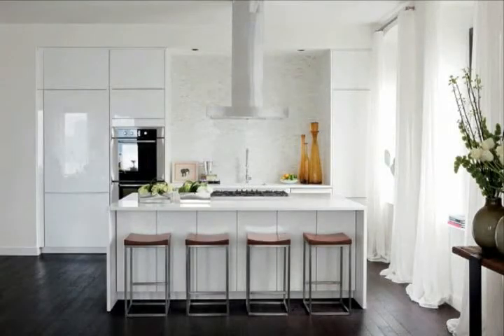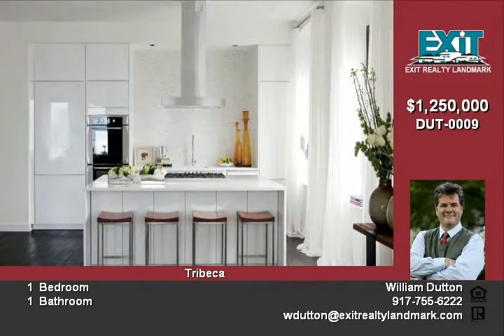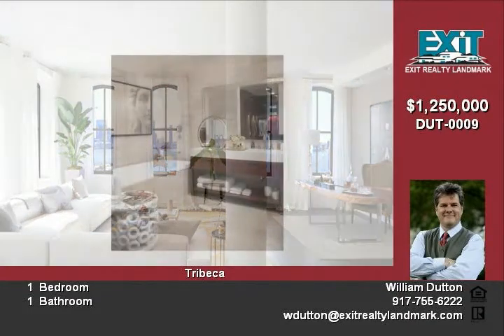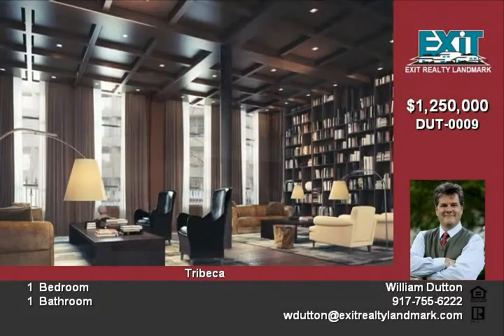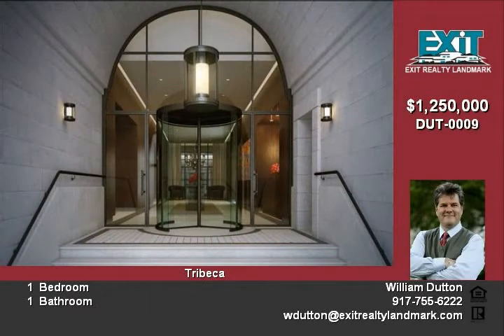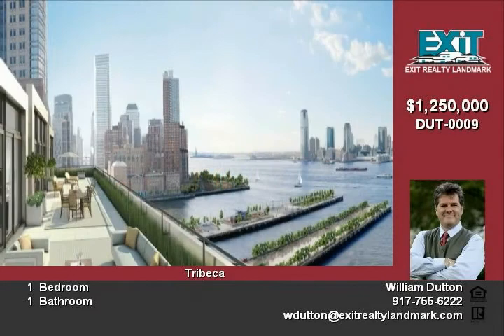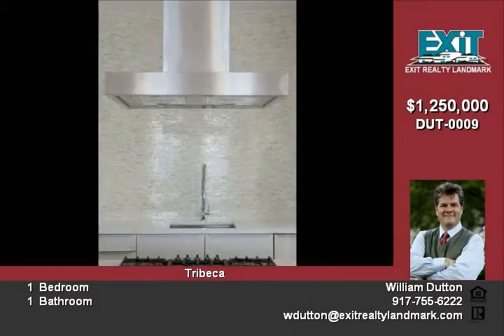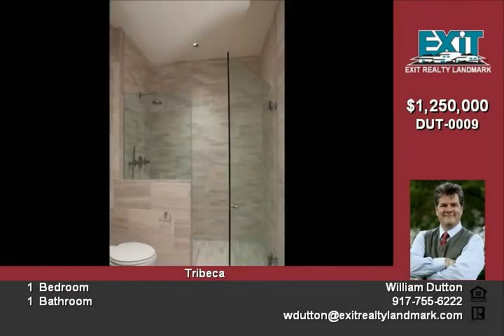442 Washington St New York NY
This spacious 1,035 square foot studio loft is in the heart of TriBeCas landmark historic district The beautiful monumental building has been transformed into a unique collection of luxury condominium residences by world-renowned architects It overlooks the Hudson River and lovely Hudson River Park which offer activities including a children s playground, a miniature golf course, beach volleyball courts Residents pass through the buildings two magnificent iron gates and into a magnificent lobby with separate library lounge In addition to its huge size and soaring height, the lobby ends at an exquisite window wall that looks onto a beautifully designed and unique 61-foot pool and lounge The two-level amenity areas also include a state-of-the-art fitness center and a delightful children s playroom To complete this amenity package  There is a 5,000 square foot common roof terrace with panoramic views of the River and City, sundeck, lounge and dining area The distinctive unique homes here include airy lofts with 16 foot ceilings to magnificent four-bedroom homes  The home offers exceptional light, high ceilings, sweeping views, and generous living The home features an open chefs kitchen which is functional and beautifully appointed and includes Poggenpohl cabinetry, an integrated Subzero refrigerator, Bosch stove, range and dishwasher The residence offers luxurious, spacious bathrooms with hand-laid imported marble and 5 inch plank oak hardwood floors throughout Residents enjoy a full service building with a live-in super and full time concierge and doorman Please call me today to make an appointment to view!

Video uploaded on Tue 24 Apr, 2012
real estate New York NY